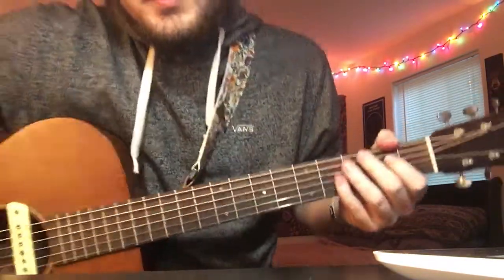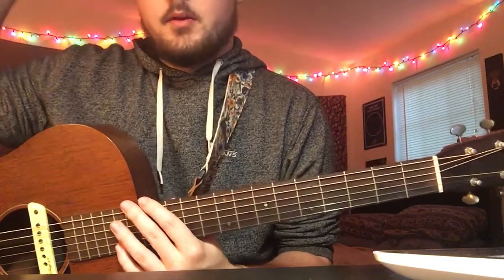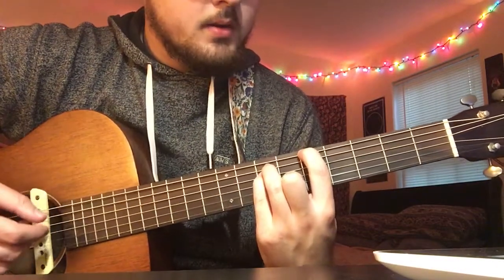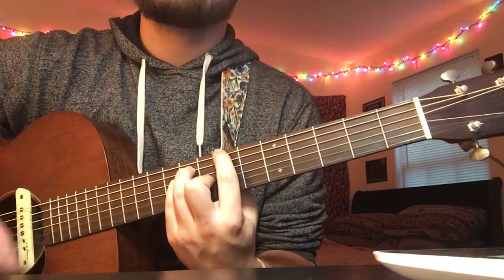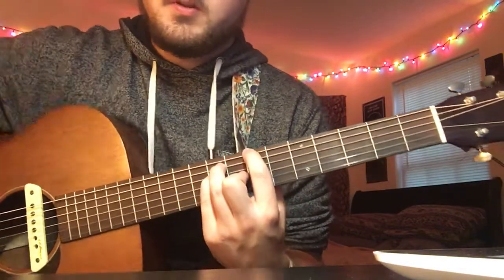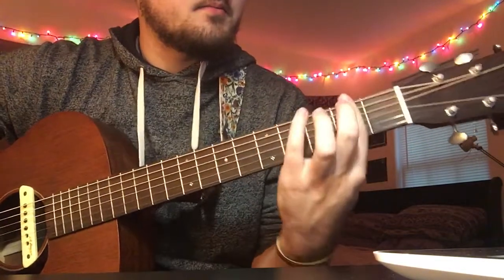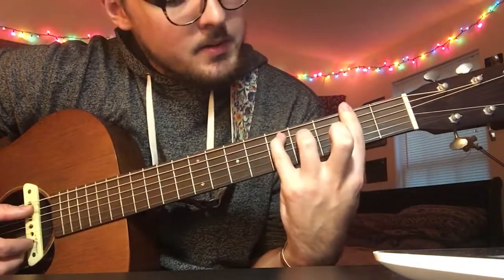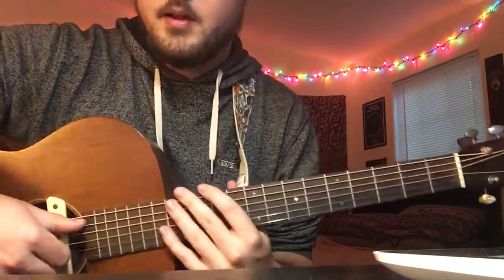Soccer Mommy- Blossom Tutorial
Second version may be to open up the chord a little more because the way your fingers are makes you less likely to accidentally mute a string. Just food for thought